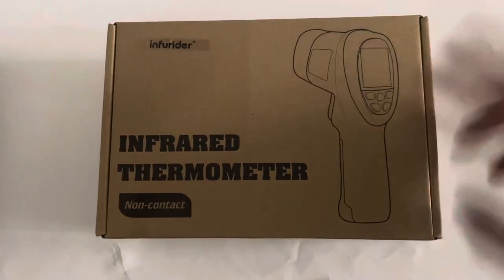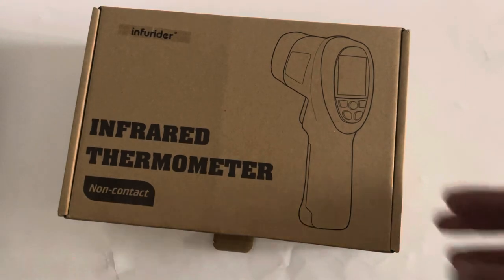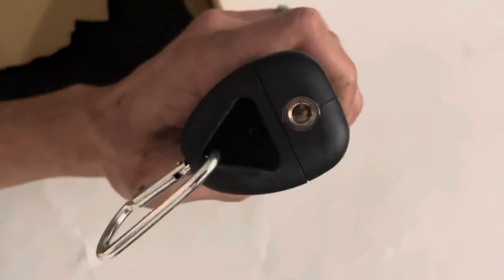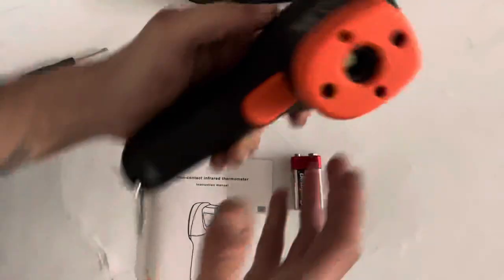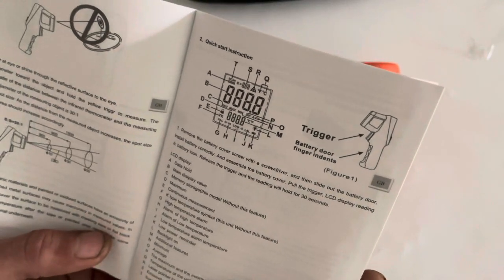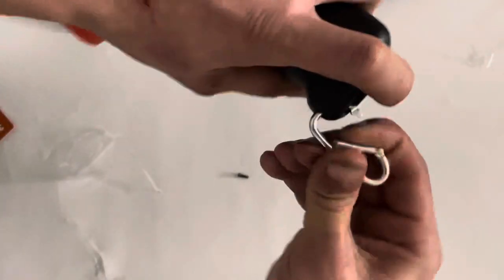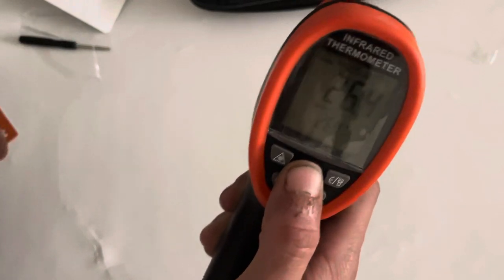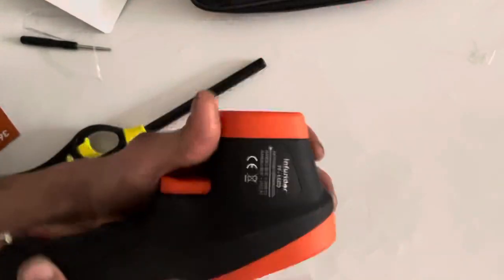Unboxing of Infurider YF-1500C Digital Infrared Thermometer. High Temperature Pyrometer from Amazon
Infurider YF-1500C Digital Infrared Thermometer: